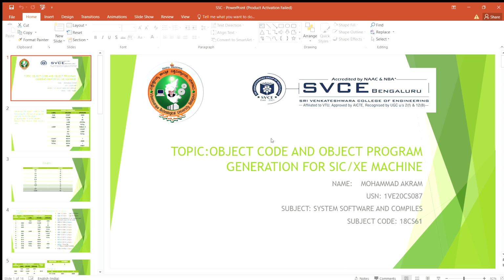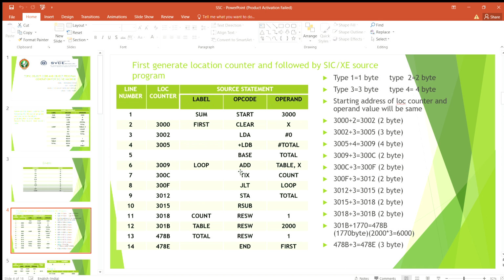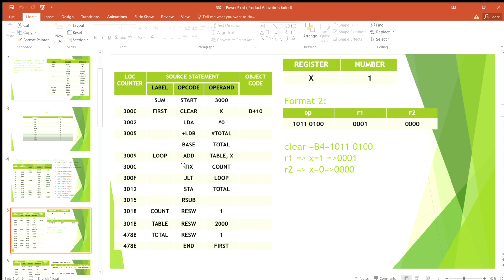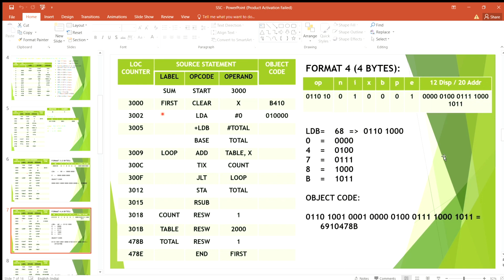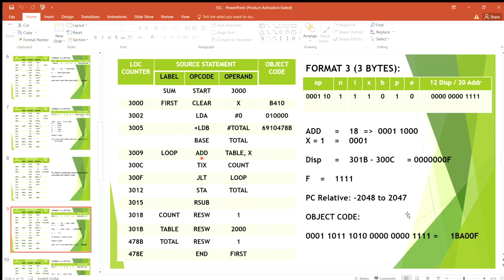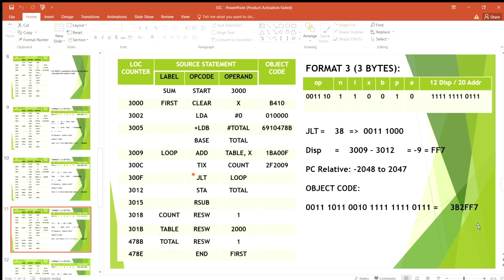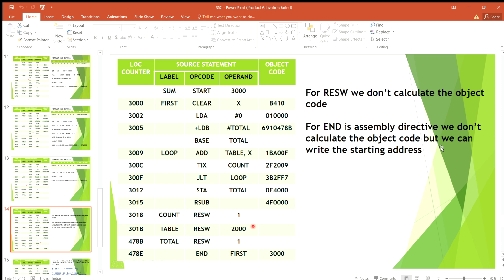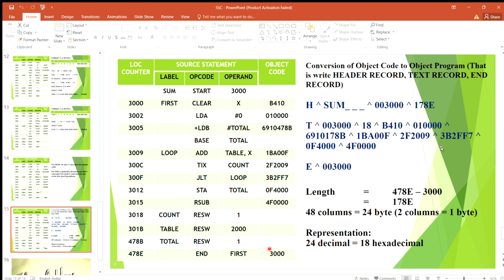18CS61 GENERATION OF OBJECT CODE AND OBJECT PROGRAM